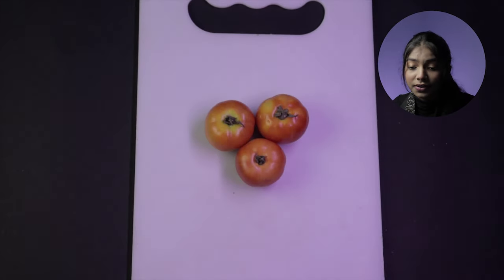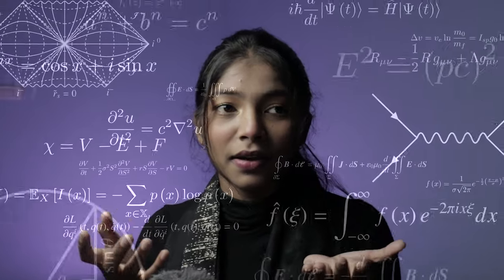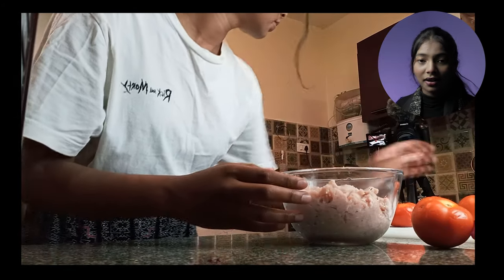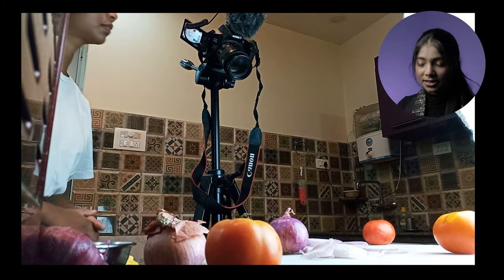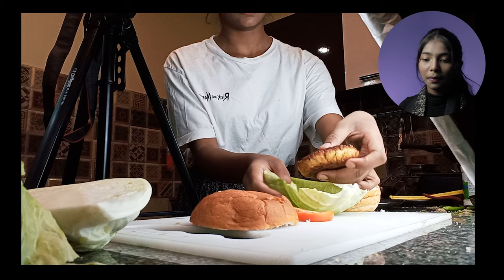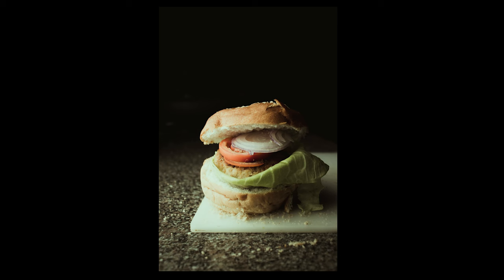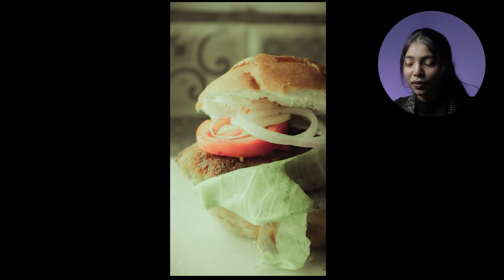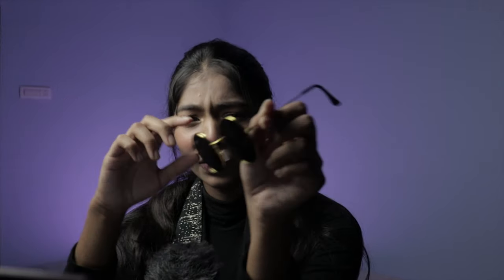Taking Pictures while Making Burgers | aanriaa.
In this Video, Aanchal takes pictures while she makes Burgers on her own.